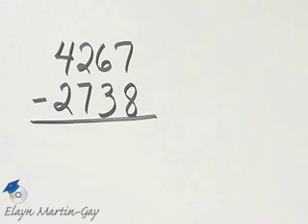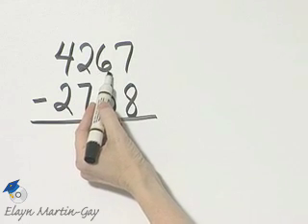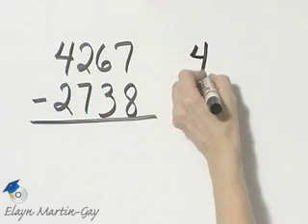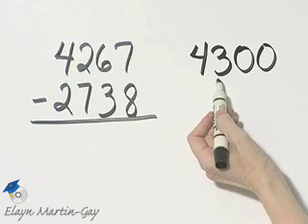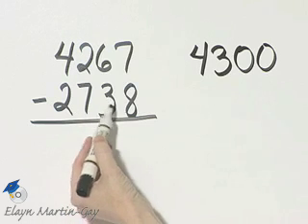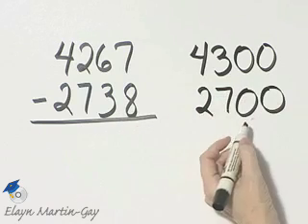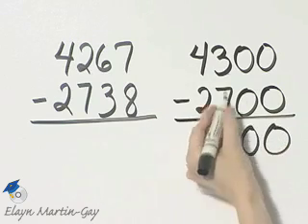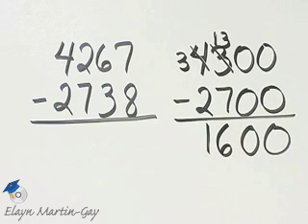Martin-Gay Prealgebra Ch 1 Ex 19